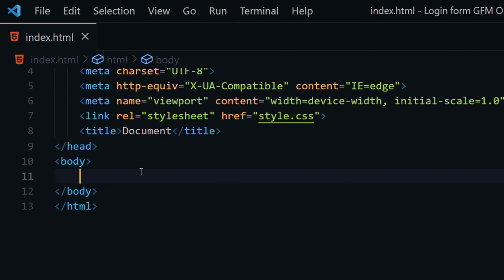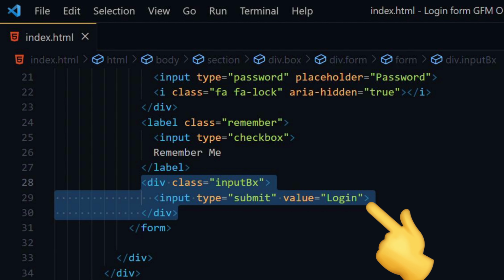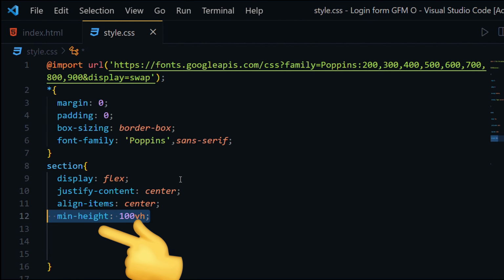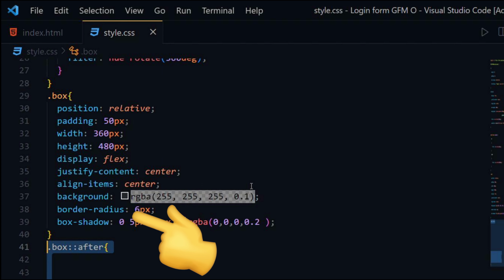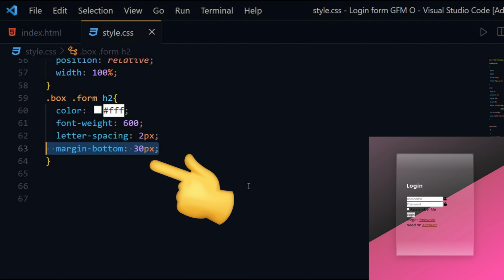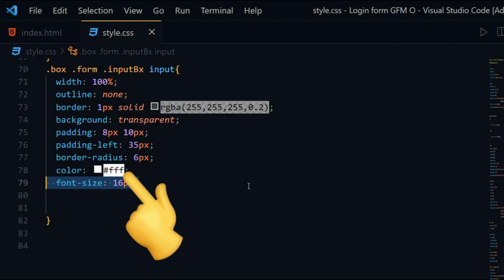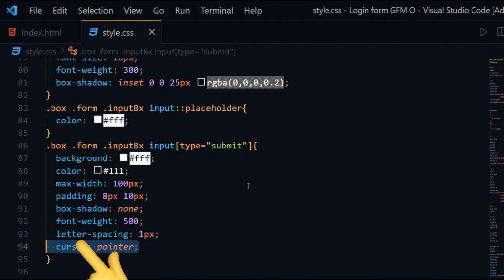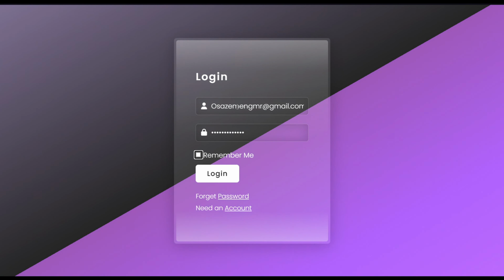Login Form using HTML & CSS Animated Glassmorphism